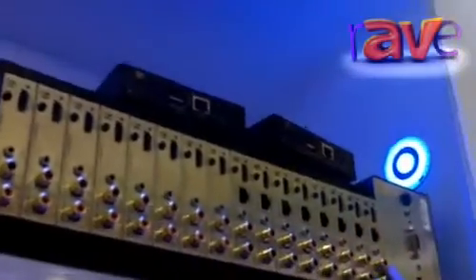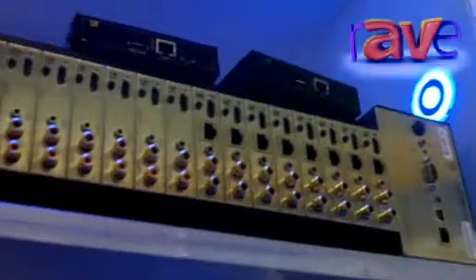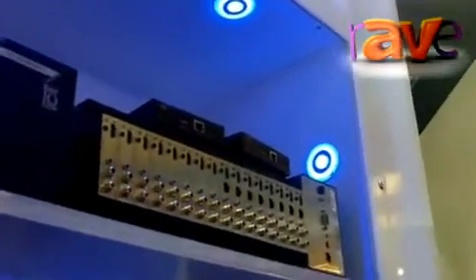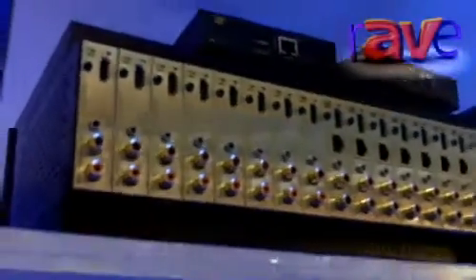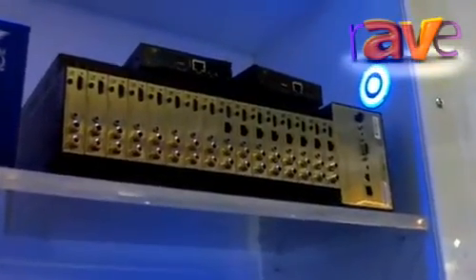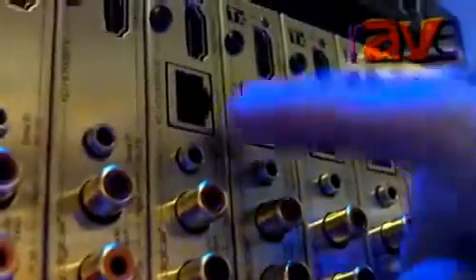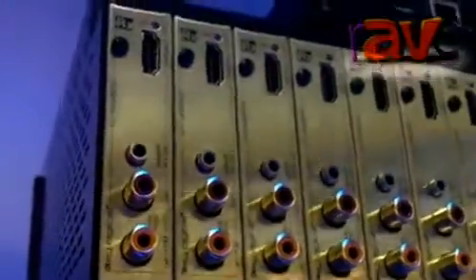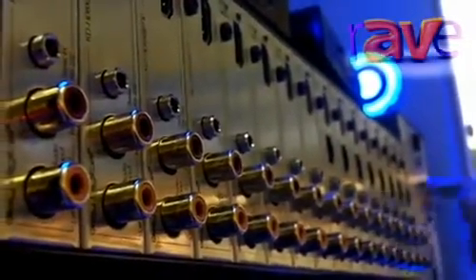CEDIA 2012: Key Digital New, Flexible HDBaseT HD 8x8 Matrix Switcher